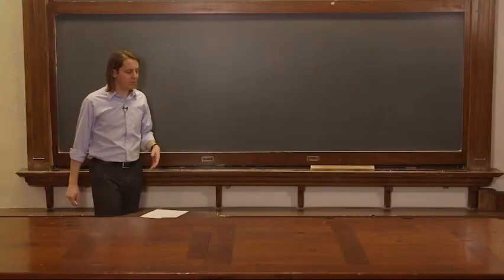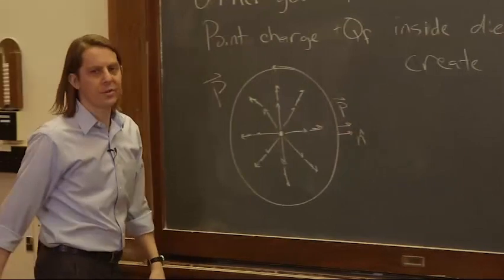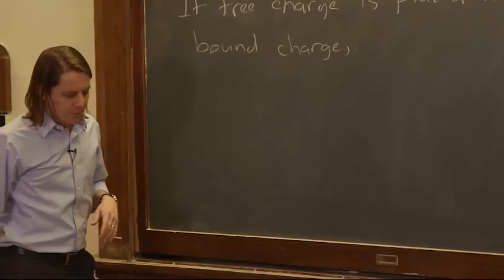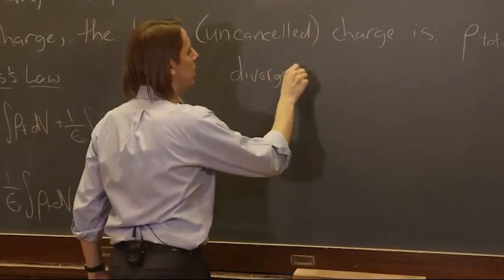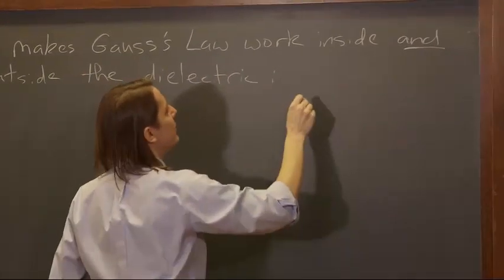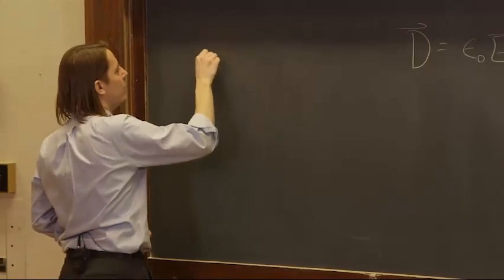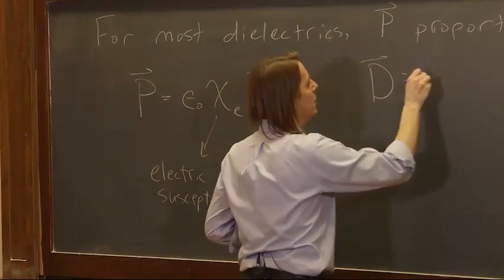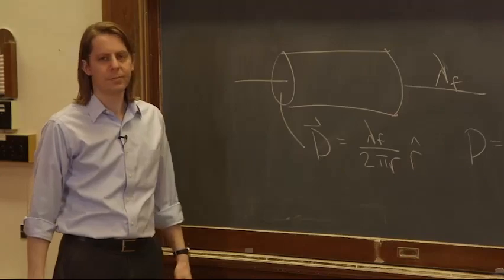Electricity and Magnetism - 10.2.2 Dielectrics 3D